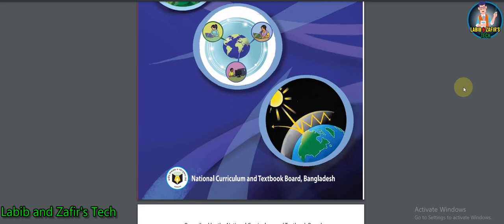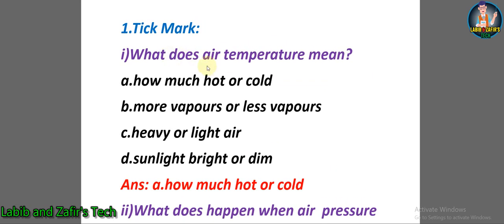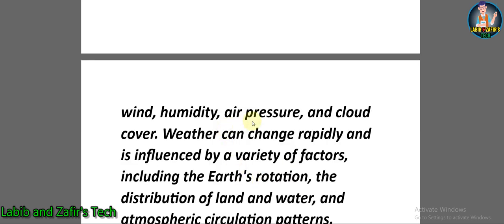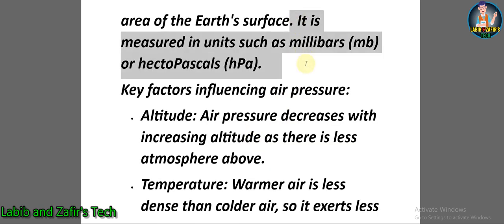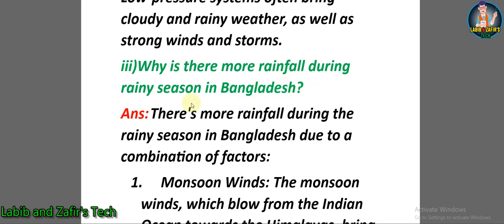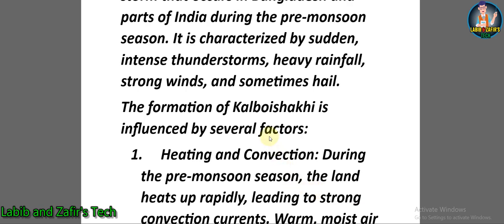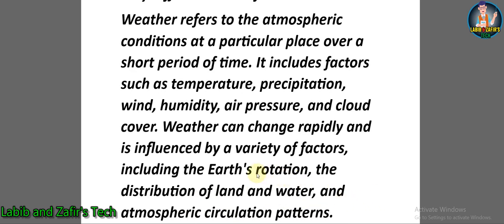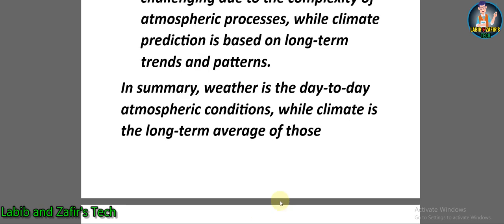Class - 5 Science English Version Chap-11(Weather and Climate) Class 5 2024 Solution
class 5 english,class 5 english version,class 5 english version science,
class 5 science book,class 5 science chapter 8 class 5 science chapter 8,
class 5 science chapter 5 question answer,elementary science class 5 english version chapter 8
প্রাথমিক বিজ্ঞান ৫ম শ্রেণি